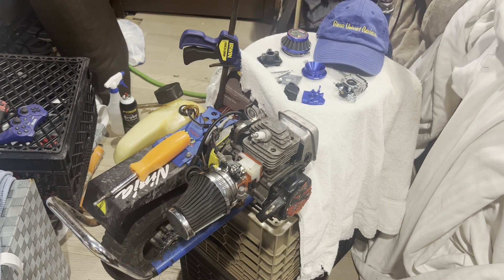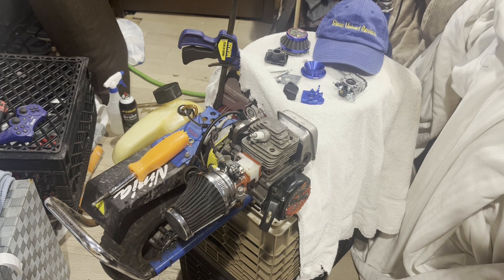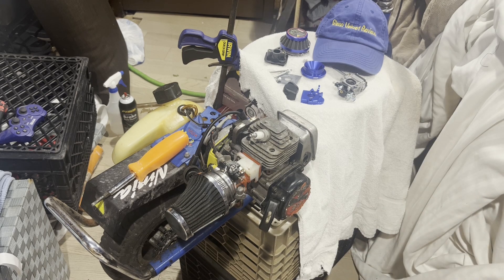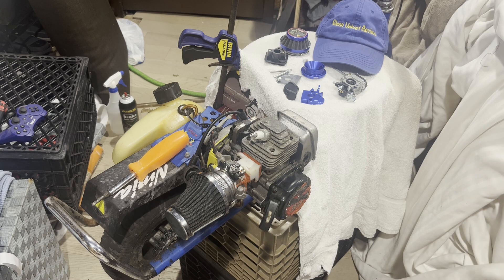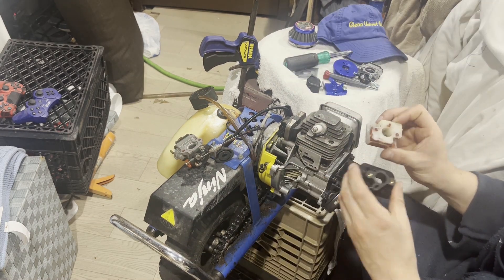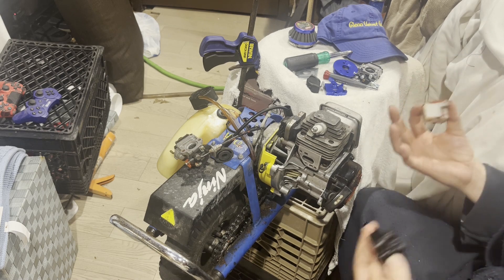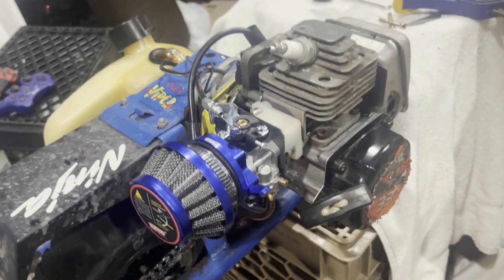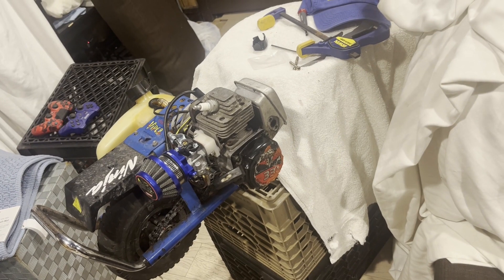Installation Review of Qiufadong 15mm Carburetor Upgrade Kit Air Filter Set Compatible with 2 Stroke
This is how easy it is to install on any 2-stroke engine. The color is nice and I think and will stand out with the rest of the blue scooter. The Viza Viper Goped is on its way to improvement and hopefully repair. I was having leaks for a while now around the seals. This should finally fix that issue. I want to do a speed test to see if there were increases.

The pocket bike carburetor and filter kit is compatible with various 2 stroke 33cc 40cc 43cc 47cc 49cc scooter engines. It can be installed on gas scooters, quads, pocket bikes, dirt bikes and choppers XG-550 BladeZ Moby X
This kit includes an upgraded CNC air filter with choke lever. The damper lever is easy to switch on and off, thanks to a conveniently placed snap. Specifications are marked in the pictures.

The high-flow air filter features a newly designed anti-leak structure and a stainless-steel locking loop. The heatproof air intake pipe stands well against deformation.

The upgraded 2 stroke carburetors with cover allows for better fuel atomization. This in turn results in smoother starts, higher engine efficiency, and excellent fuel economy.